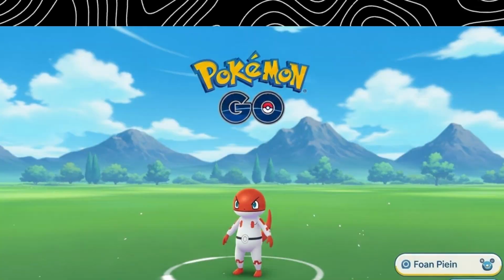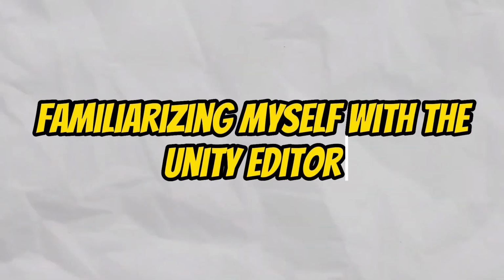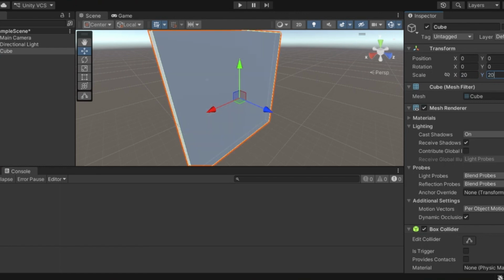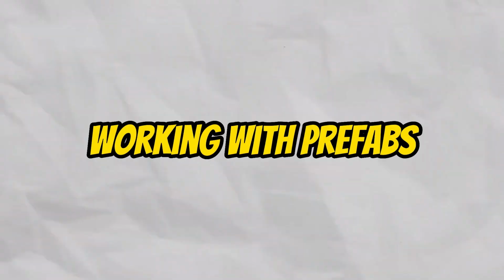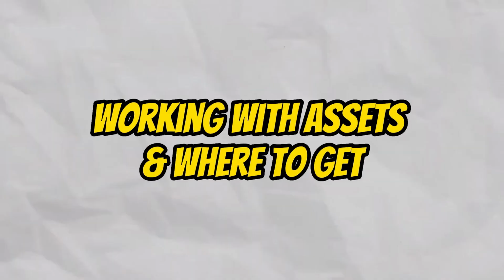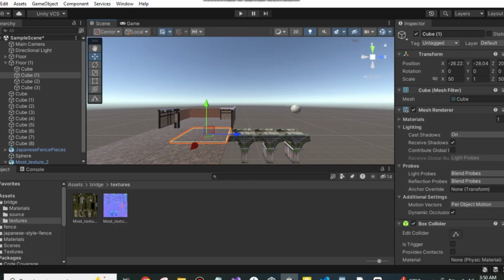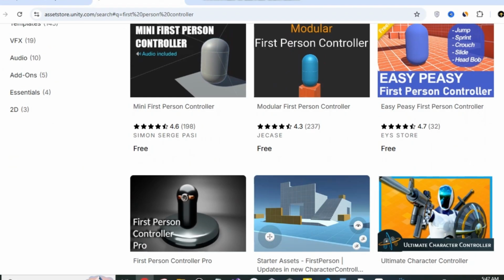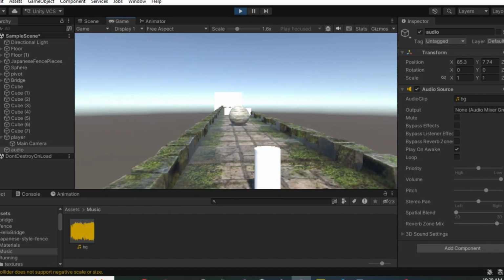I Learned Unity in 47 Hours (Here's What Happened)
I challenged myself to master Unity game development in just 47 hours ⏱️
From zero to building real gameplay, movement systems, levels, and mechanics — this is everything I learned, the mistakes I made, and whether it’s actually possible to learn Unity this fast.

If you want to get into game development, build games in Unity, or start your journey as an indie game dev, this video is for you.

🔥 What’s inside:

Player movement & physics

Level design basics

Unity assets & controllers

What 47 hours of Unity really gets you